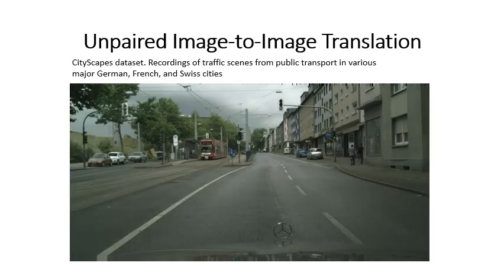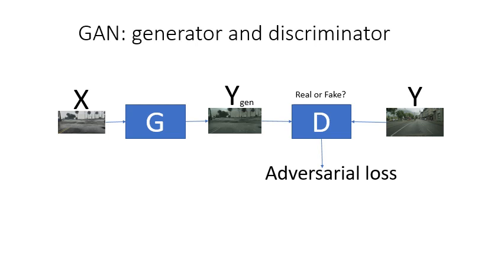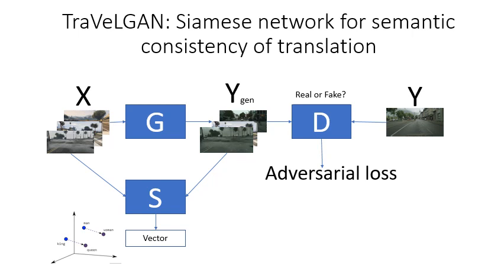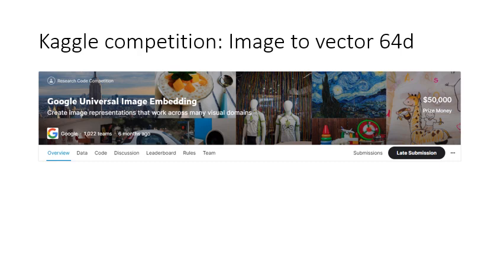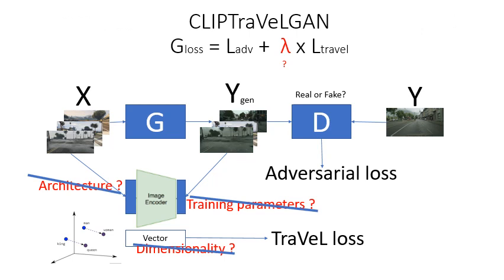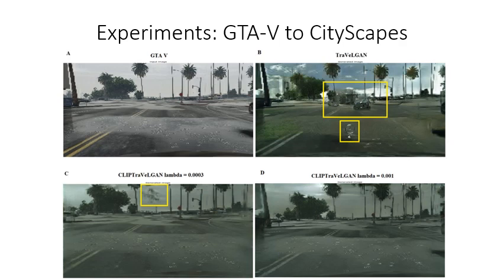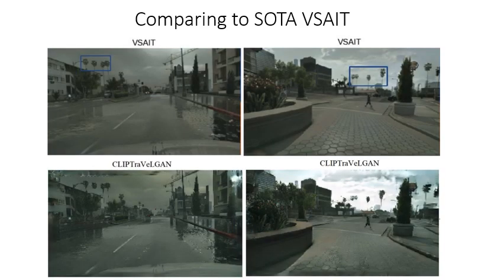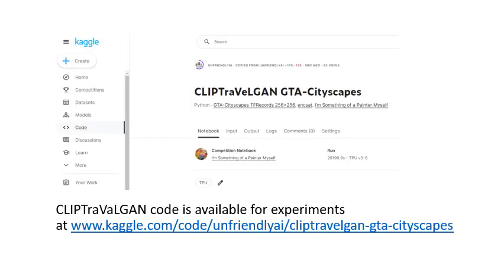CLIPTraVeLGAN for Semantically Robust Unpaired ImageTranslation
Yevgeniy Bodyanskiy, Nataliya Ryabova and Roman Lavrynenko

Kharkiv National University of Radio Electronics, Nauky av., 14, Kharkiv, 61166, Ukraine

In this paper a novel approach for semantically robust unpaired image translation is presented. CLIPTraVeLGAN replaces the Siamese network in TraVeLGAN with a contrastively pretrained language-image model (CLIP) with frozen weights. This approach significantly simplifies the model selection and training process of TraVeLGAN, making it more robust and easier to use.